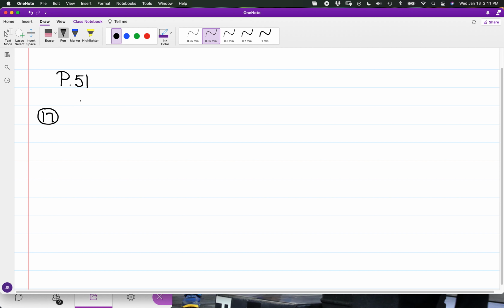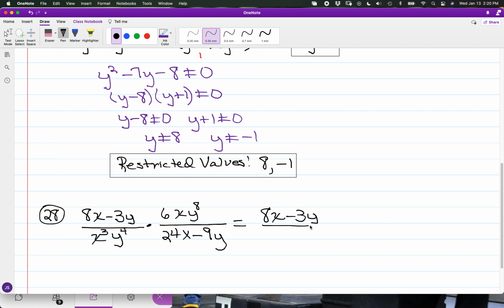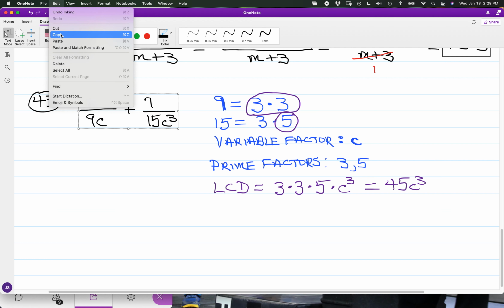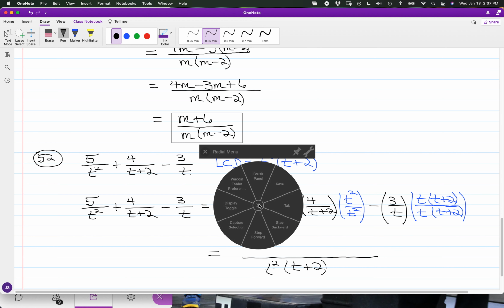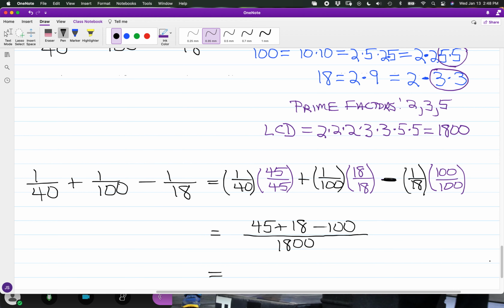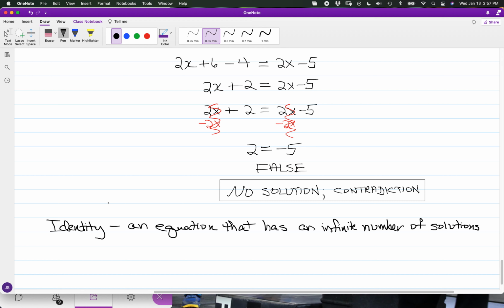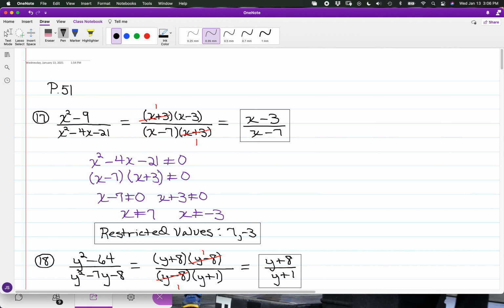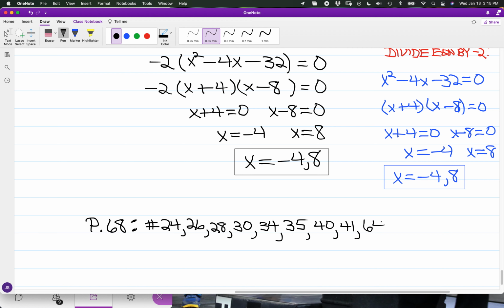MAT 171 S03 JANUARY 13 2021 NOTES